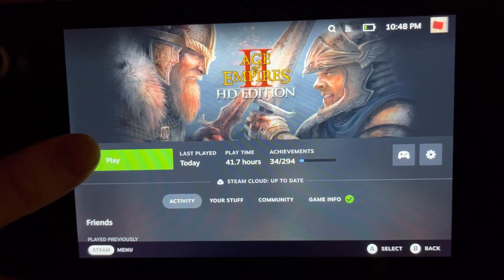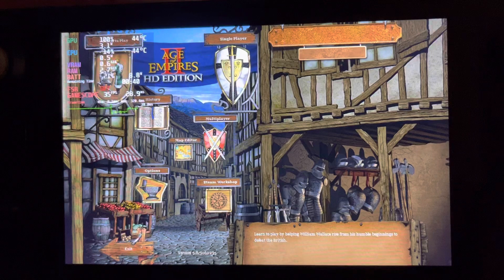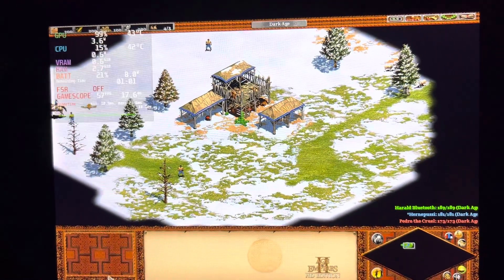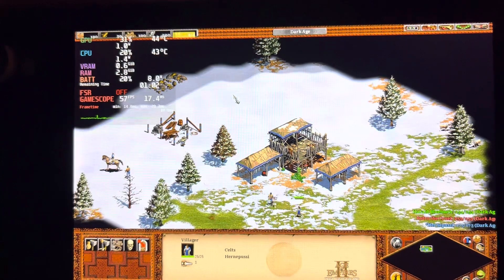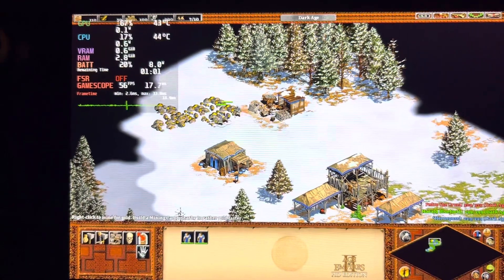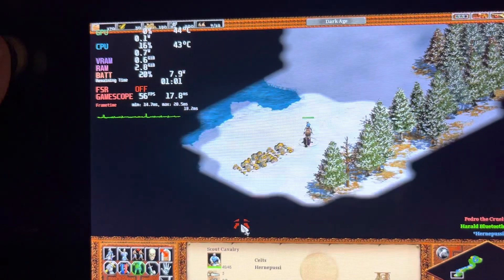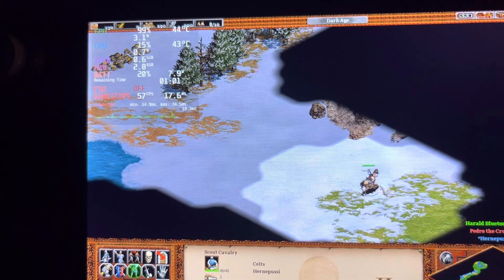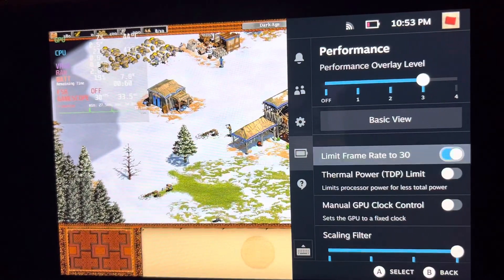Steam Deck Age of Empires 2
Quick test in aoe2 hd edition. Little slow to control but definitely playable